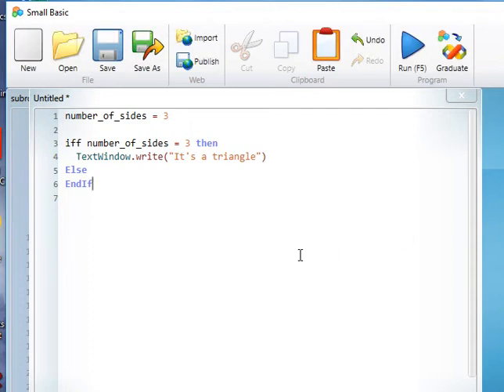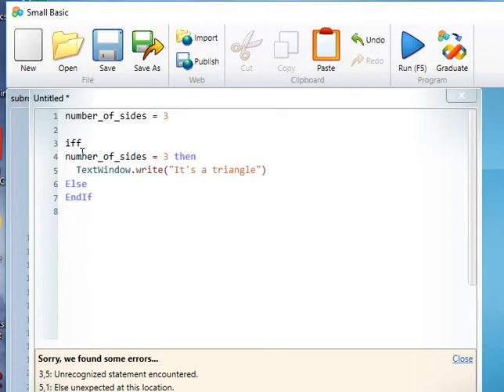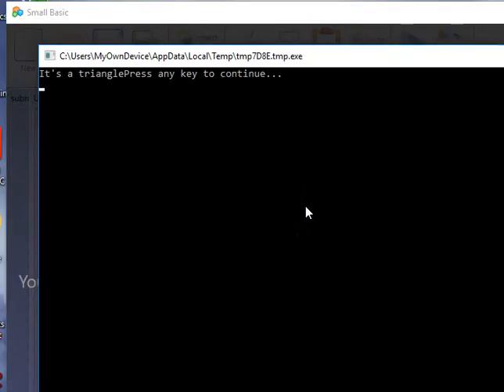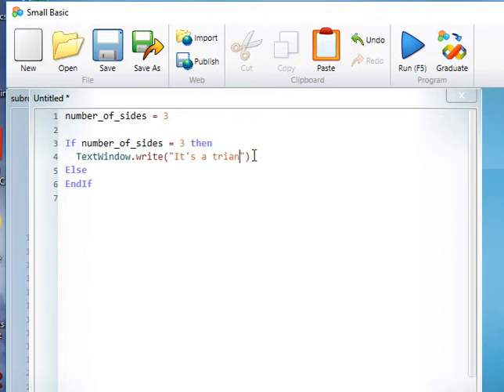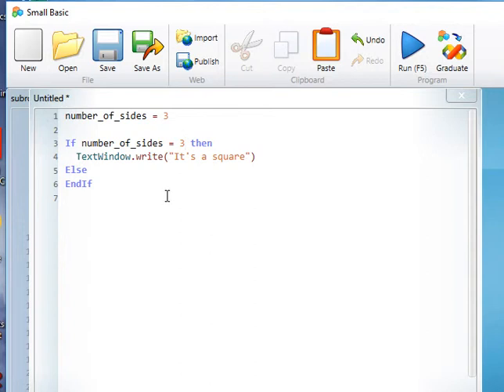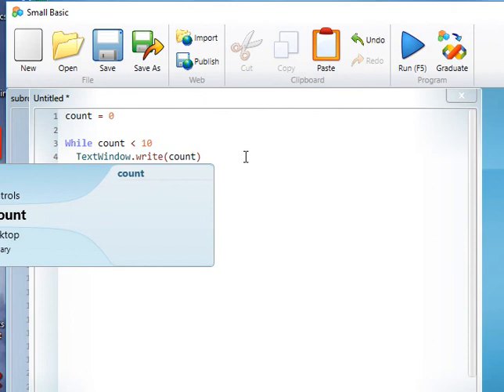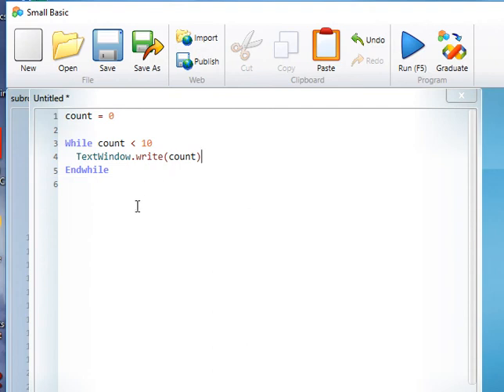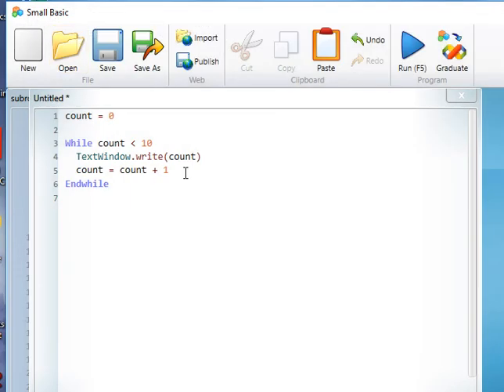Programming - Small Basic types of Errors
looking at syntax, logical and run time errors in Small Basic